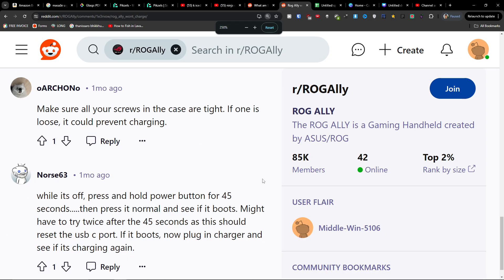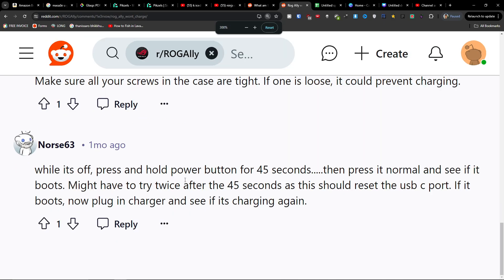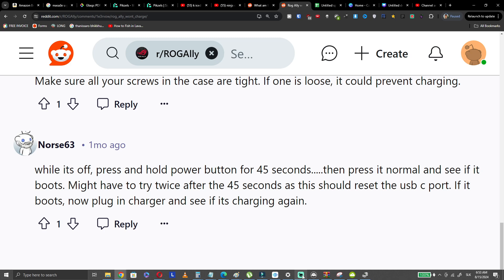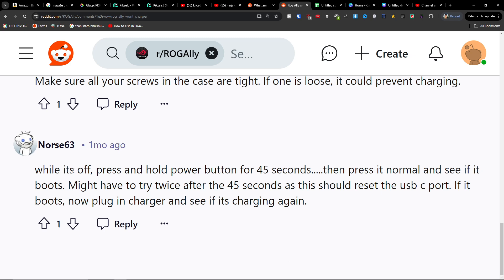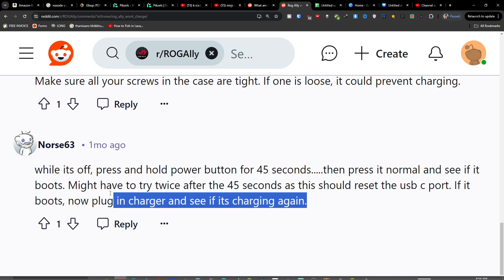ROG Ally Not Charging - How To Fix